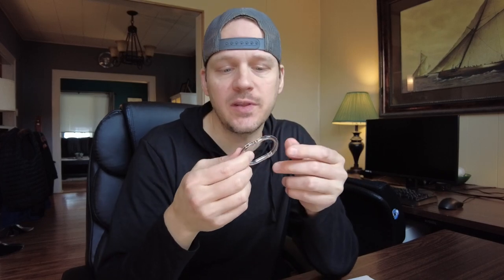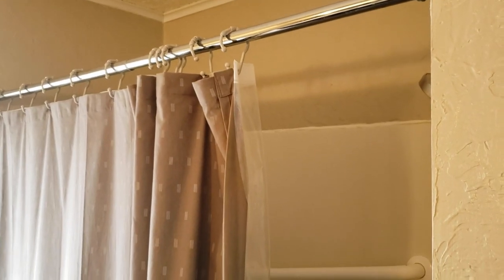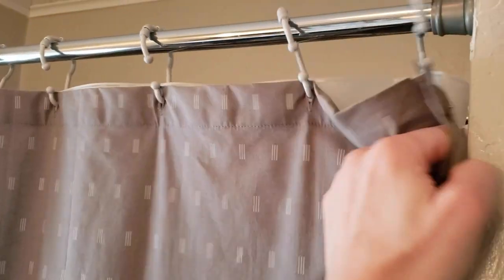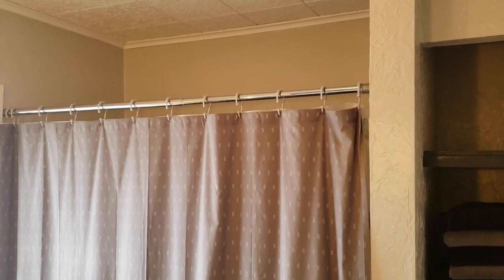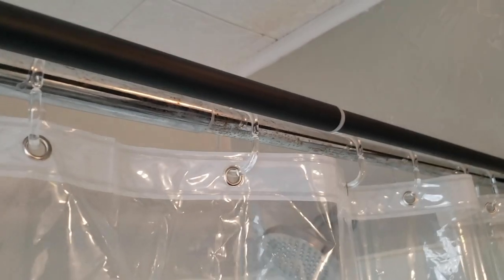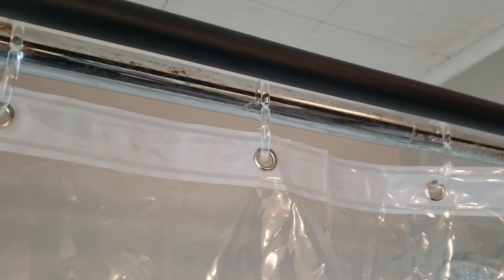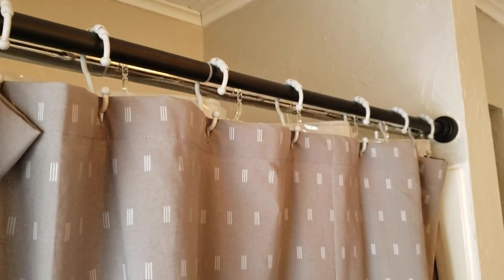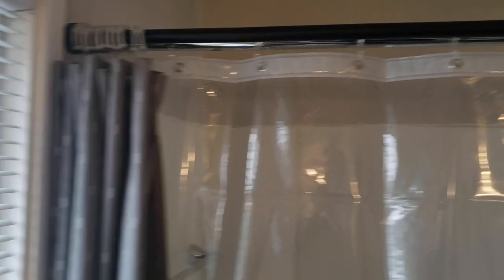Amazer Plastic Shower Curtain Rings Review - PLUS bonus HACK!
🔥 View Current Price: ➡️
Review of the Amazer Plastic Shower Curtain Rings Hooks, Shower Curtain Hooks Rings, 24 Pcs Shower Hooks for Shower Curtain, C Shaped Shower Rings for Curtain, Clear Shower Curtain Rings for Bathroom Shower Rod